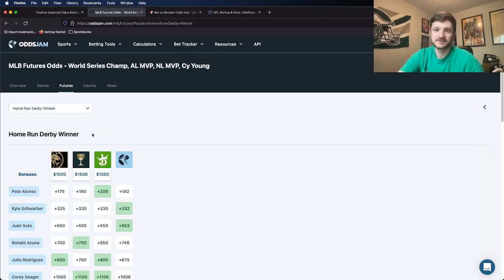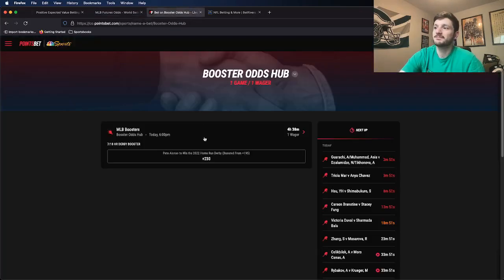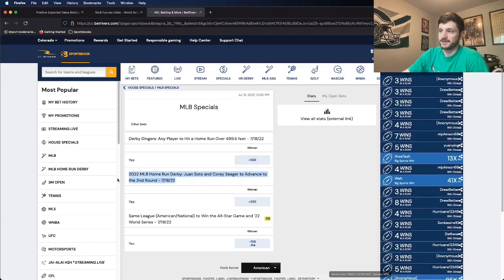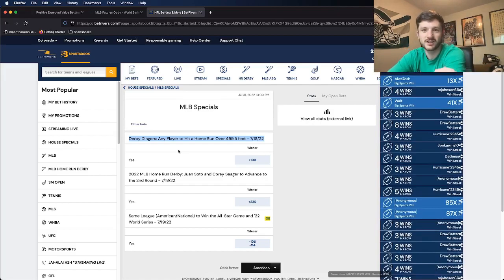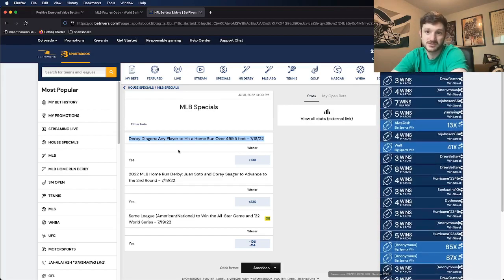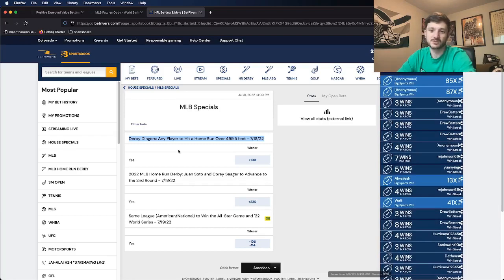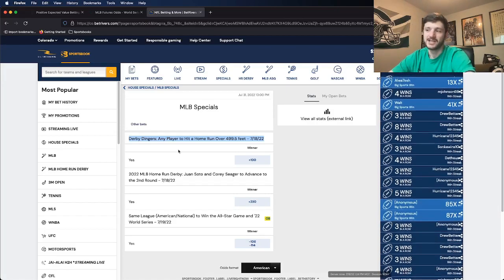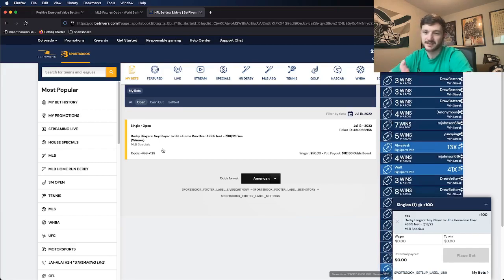What are the Best MLB HR Derby Sportsbook Promos? Best Home Run Derby OddsBoosts & Promotions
In this sports betting tutorial, Matt gives his betting analysis on the 2022 MLB Home Run Derby and discusses the best sportsbook promotions in relation to the Home Run Derby. He gives out his best bets for the Home Run Derby as well. Matt takes you through the odds and locks in his two favorite betting picks for the MLB HR Derby.

Matt is always hunting for the best MLB odds and best MLB lines to ensure that he is placing profitable bets. As of right now, Pete Alonso has the best betting odds, but he is not Matt's best bet for tonight. Matt locks in both his favorite bet as well as his sleeper bet.

Matt discusses the OddsJam betting algorithm and explains how to find bets with "edge." Having an edge and positive profit margin (e.g. +EV) is the only way to make money betting long-term. OddsJam has real-time odds and betting lines from over forty sportsbooks, including DraftKings and FanDuel.